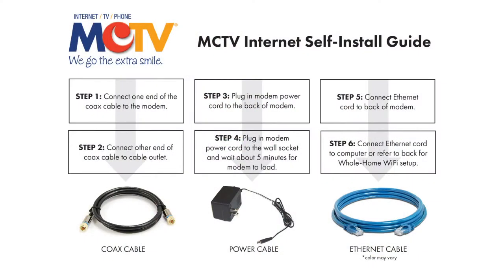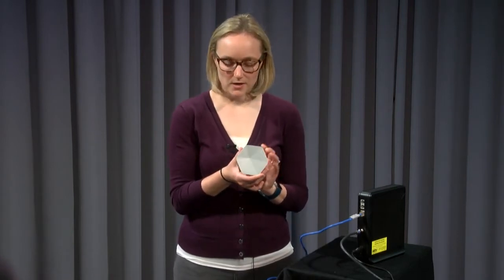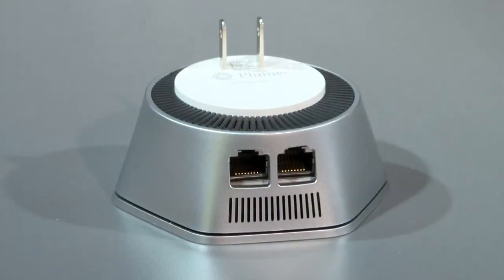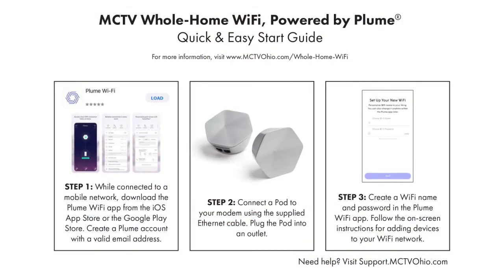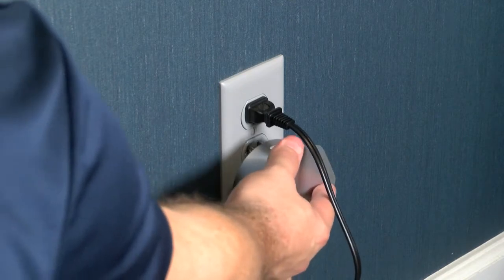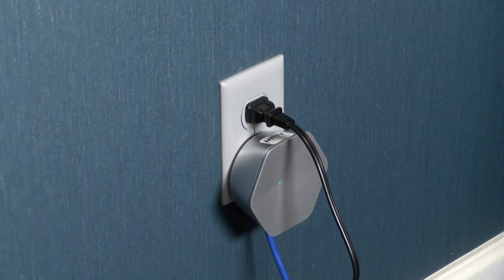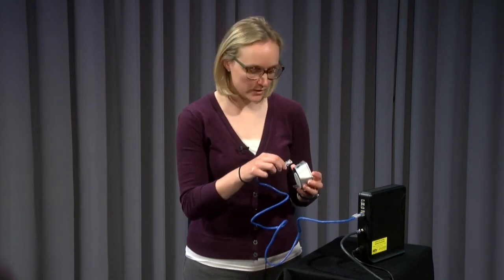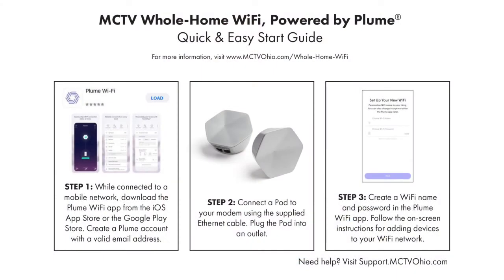MCTV Whole Home WiFi Setup Instructions